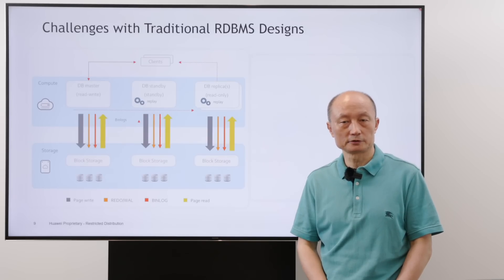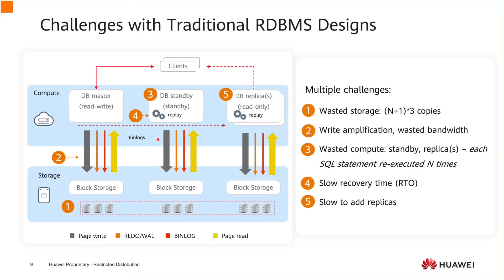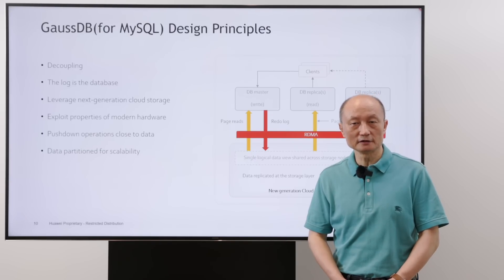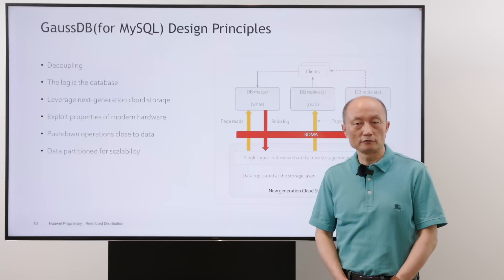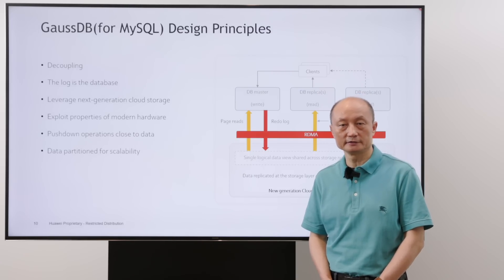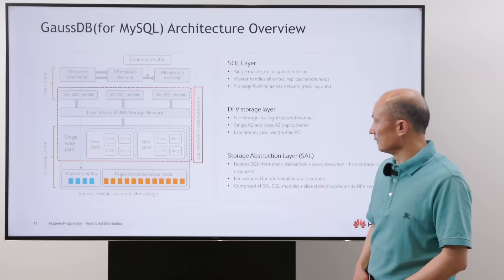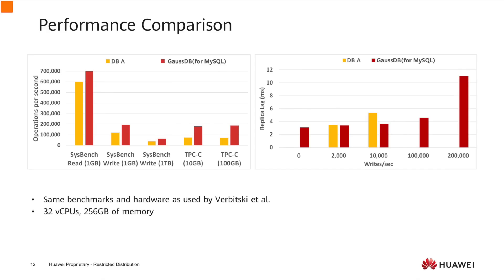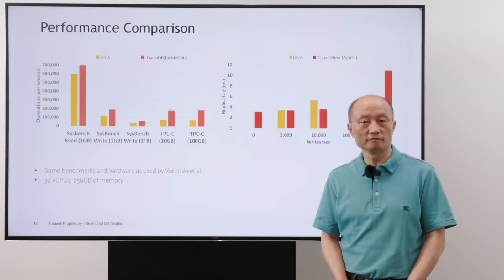How Cloud Native Architecture Makes GaussDB(My SQL) Stands Out? | Tech Talk Database Series 02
Data storage redundancy, write amplification, waste of computing power, and slow to add replicas — These are 4 common headaches in using traditional databases.

HUAWEICLOUD offers you a new way to rethink the database: the game-changing GaussDB(for MySQL) based on CloudNative architecture. Welcome to check out the tech behind.